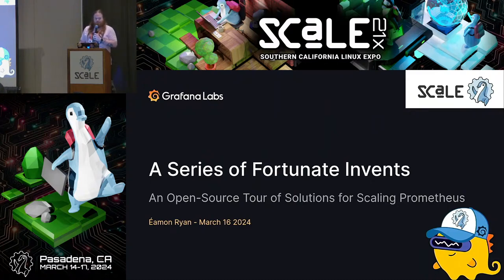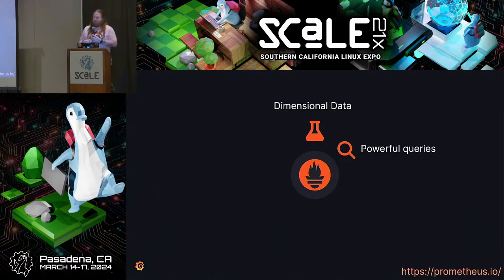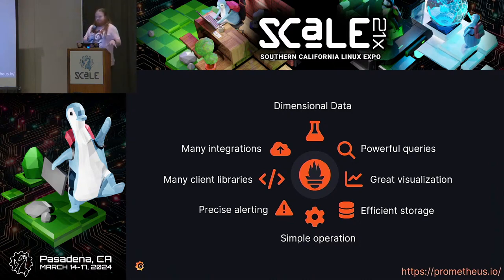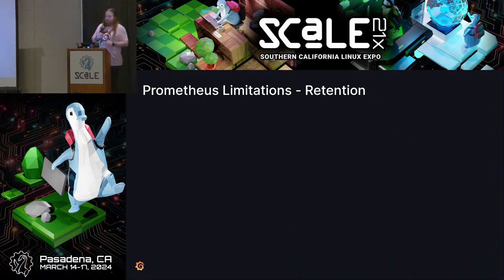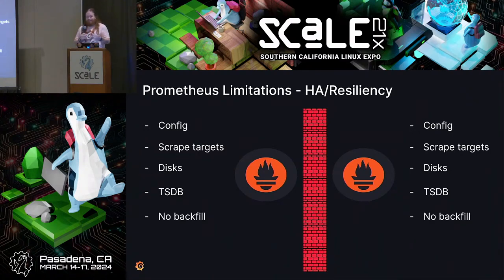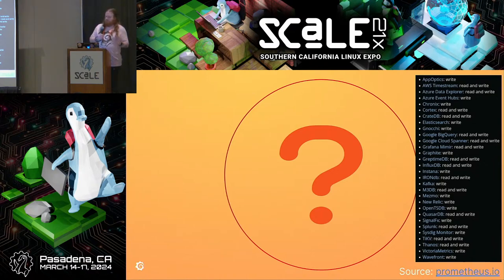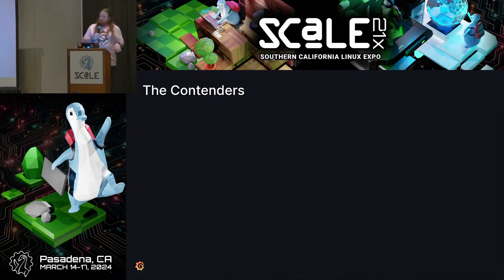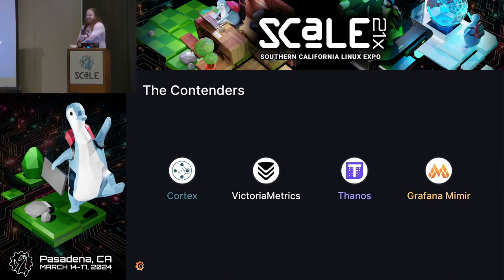A Series of Fortunate Invents - An Open-Source Tour Of Solutions For Scaling Prometheus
Talk by Éamon Ryan

What do you do once you’ve bumped up against one or more of Prometheus' limitations?
- Outgrown what a single instance can handle
- Many separate instances and need a global view
- Need longer retention of your metric series
- Require multi-tenancy
- Need better HA/resiliency
The classic “It Depends.” applies here.Old, incorrect or false information online can make this even harder. Come step through the popular OSS options for scaling Prometheus, and gain guidance on the next stage of your observability journey!